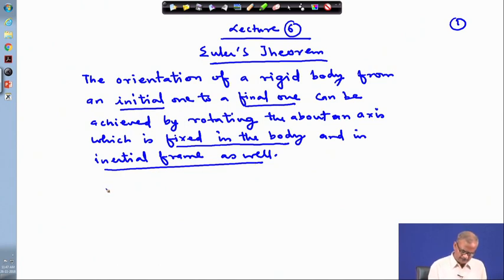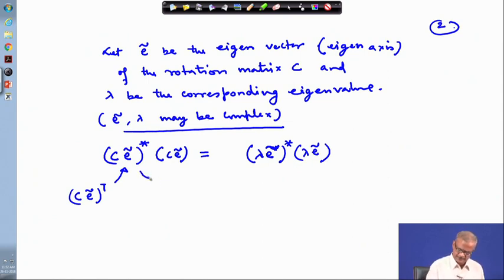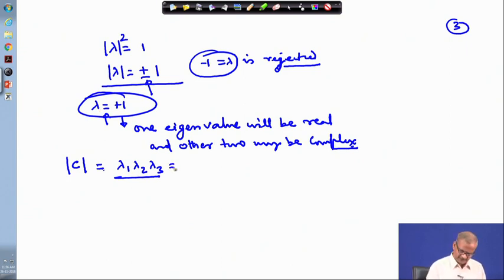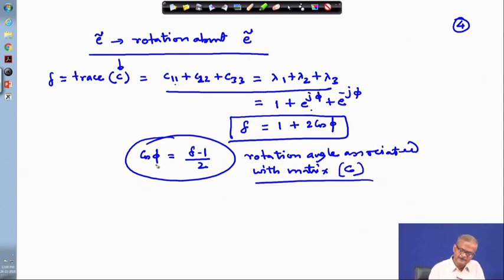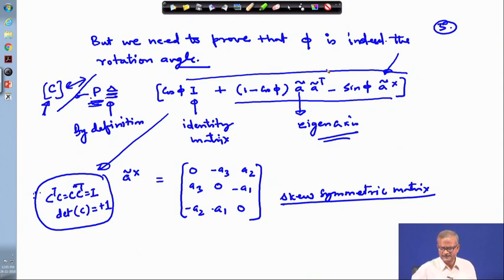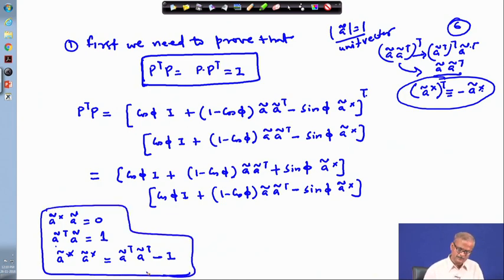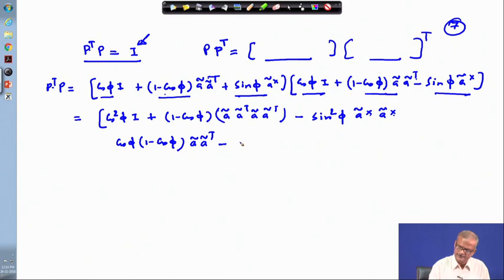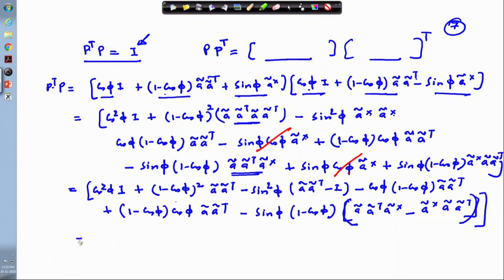Lecture 6: Kinematics of Rotation (Contd.)